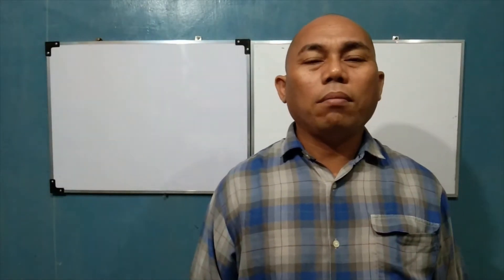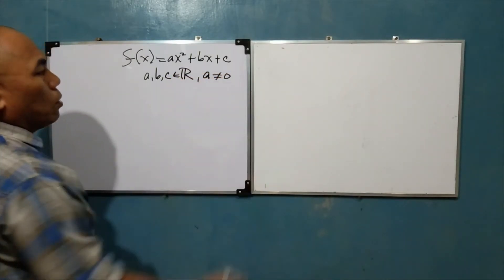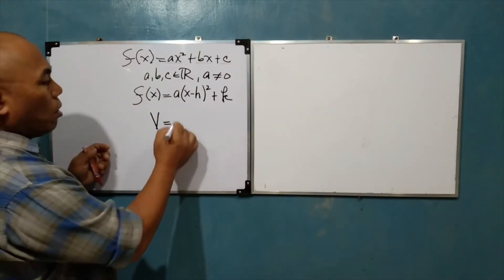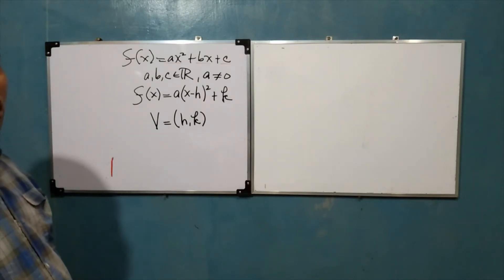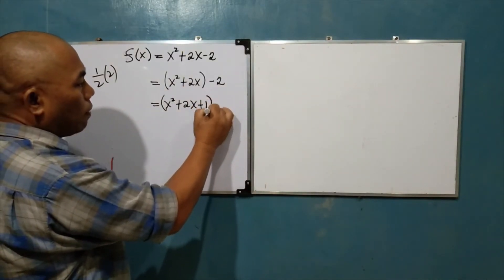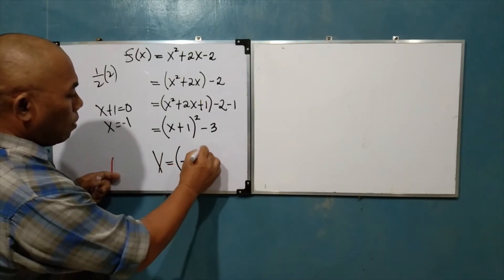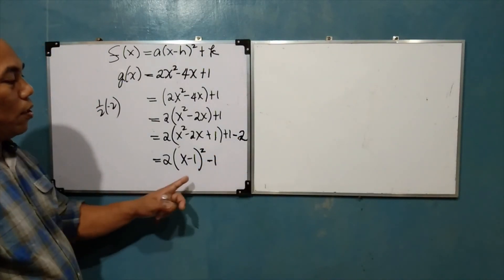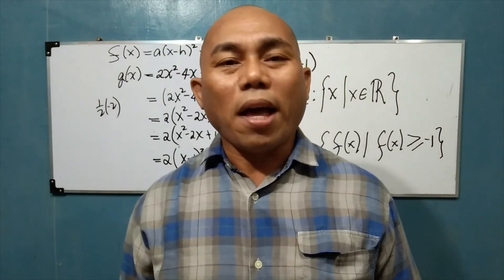Transformation of quadratic function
Here is another video about quadratic function and you will find this helpful.